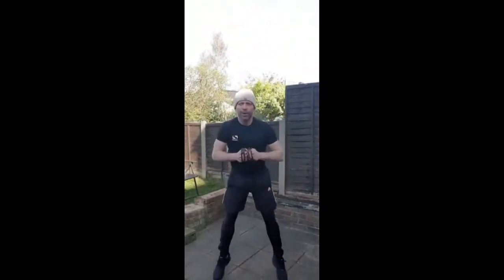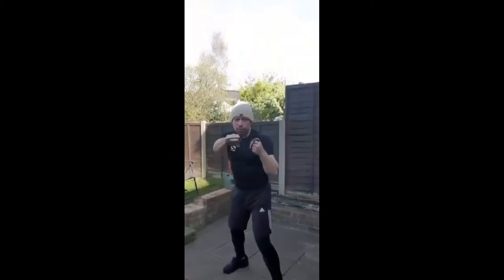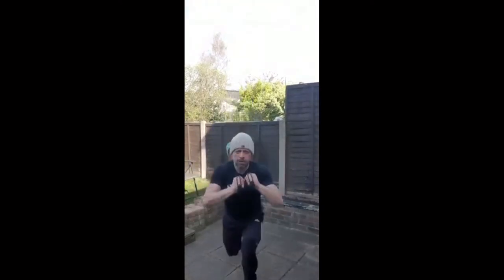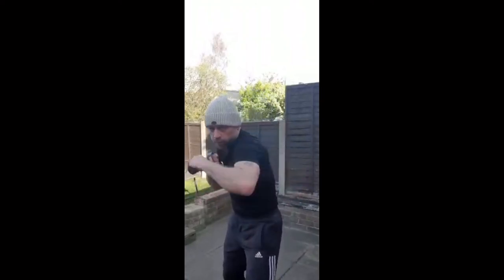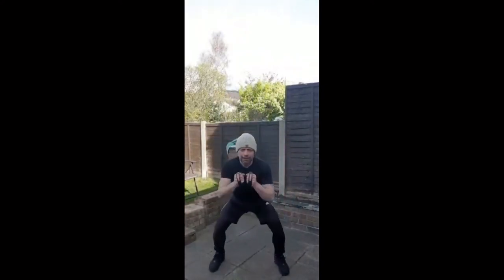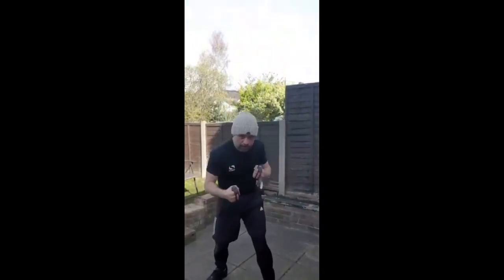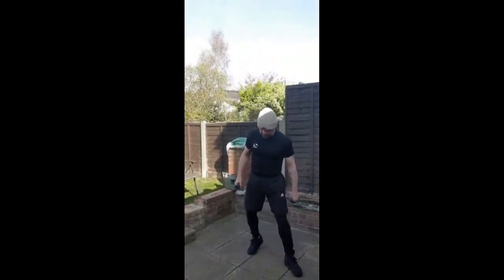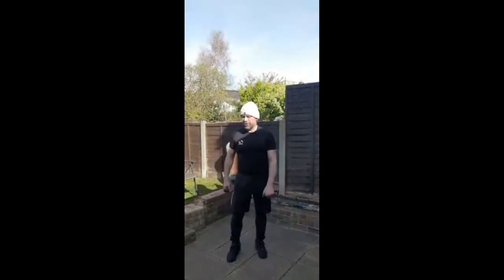NRG WOD - DAY 25/28 - FULL BODY (BOXING)